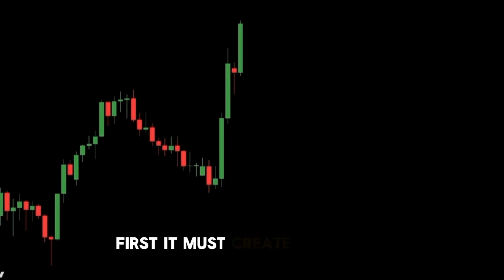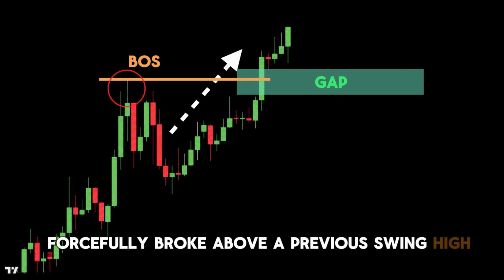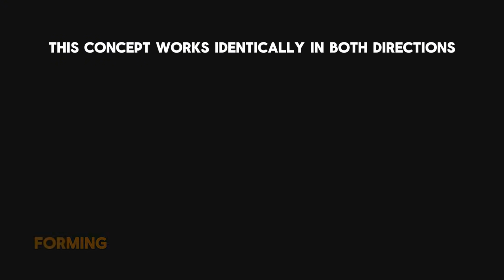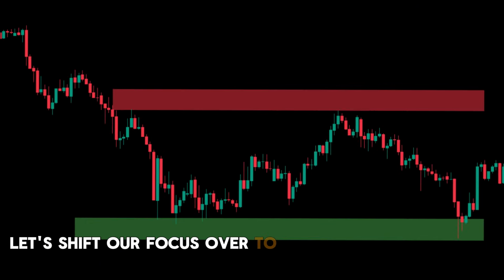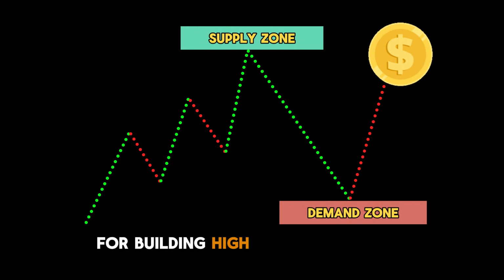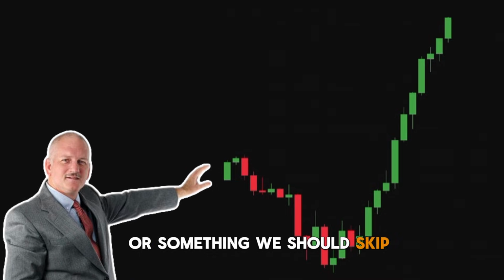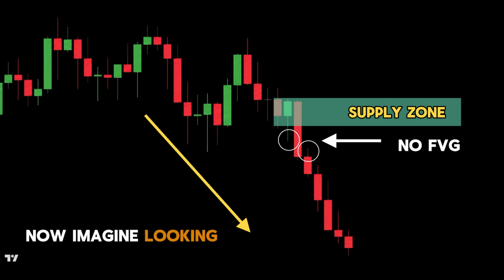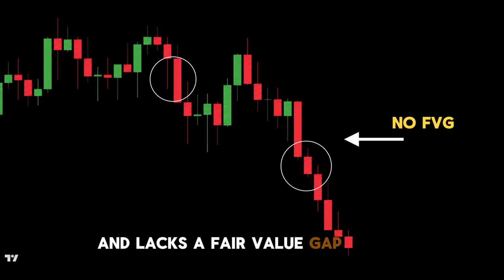Order Blocks vs Supply & Demand - The Real Difference Explained | Trading Forex Strategy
Confused about order blocks, supply and demand, and support and resistance? This video breaks down the key differences and shows you how to identify high-probability setups using real chart examples. Learn the strict criteria for a valid order block, including fair value gaps, market structure breaks, and unmitigated zones.
We’ll also explore how to filter the best supply and demand zones using strong price momentum, fresh zones, structural breaks, and a minimum 3:1 risk-to-reward ratio. Whether you're new to trading or looking to improve your chart analysis, this trading forex strategy will help you understand which levels deserve your attention.
By combining order block concepts with supply and demand analysis, this trading forex strategy gives you a clearer framework for reading price action. Learn how these concepts work together and apply this trading forex strategy to your charts. Master the difference, refine your entries, and build a more structured trading forex strategy for your trading journey. Use this trading forex strategy to analyze high-probability opportunities with greater clarity.

00:00 trading forex strategy
05:00 stock trading
08:00 gold trading for beginners
11:00 day trading
Arthur Montgomery
72 Kensington Palace Gardens, Flat 3B, London, W8 4QP, United Kingdom
Mother's maiden name Sterling
Birthday
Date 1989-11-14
Age 37 years old
Zodiac Scorpio

The information provided by Arthur Montgomery, including but not limited to analysis, trading ideas, strategies, market commentary, and video content regarding XAUUSD (Gold/USD) and the broader gold market, is intended solely for educational and informational purposes.

Financial trading, particularly leveraged trading in spot gold, Forex, futures, and contracts for difference (CFDs), carries a high level of risk and may not be suitable for all investors. Market conditions in precious metals like XAUUSD can be extremely volatile, and price movements can result in substantial financial losses, including the loss of your entire initial investment.

Nothing contained in this content constitutes personalized financial, investment, tax, or legal advice. Arthur Montgomery is not a registered financial advisor or broker-dealer. Any trades, entries, or setups discussed are strictly market observations and should not be construed as a recommendation or solicitation to buy, sell, or hold any security, commodity, or currency pair.

You are solely responsible for your own trading decisions and risk management. Before making any investment or trade, you should carefully consider your trading objectives, level of experience, and risk appetite, and consult with an independent, licensed financial advisor if necessary. Arthur Montgomery accepts no liability for any direct, indirect, or consequential loss or damage arising from the reliance on or execution of any trades based on the information provided.